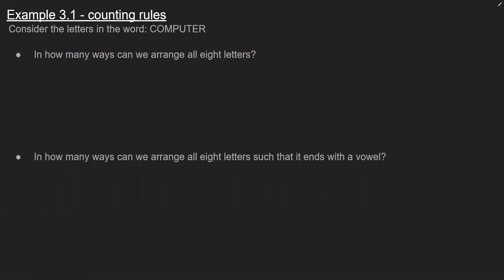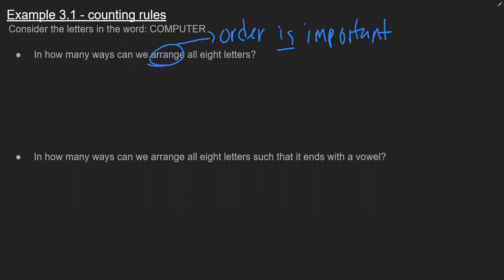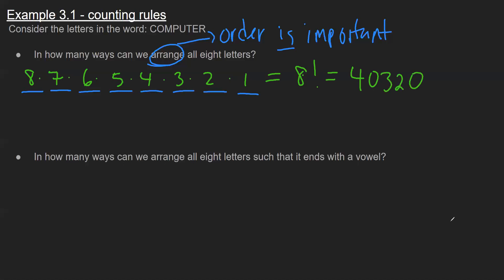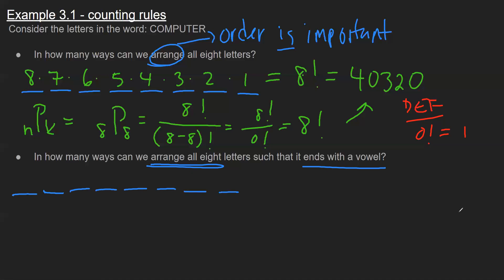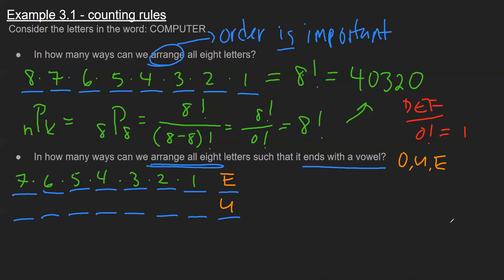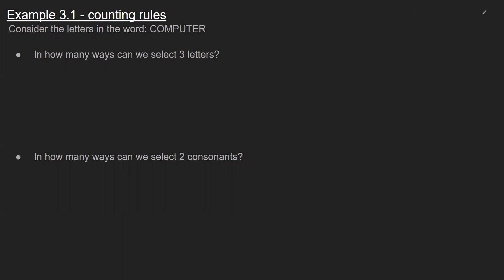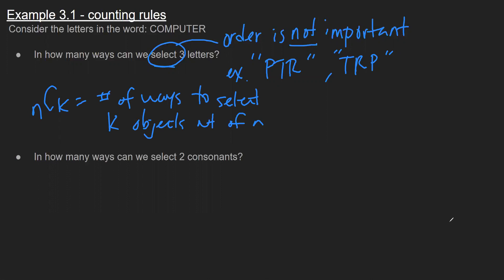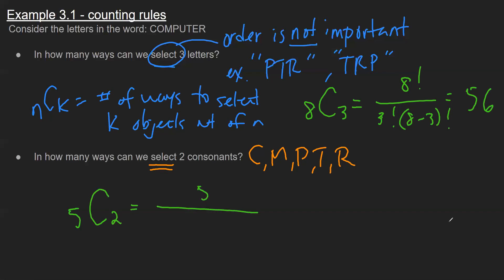Stats Counting Rules - PSTAT 5A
BP works through counting examples.